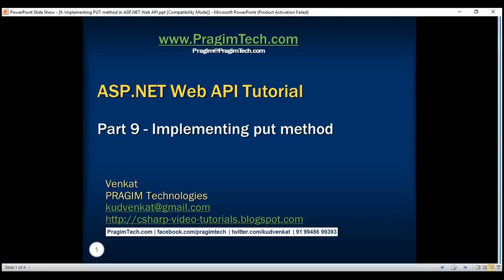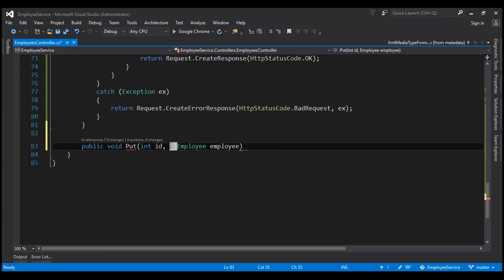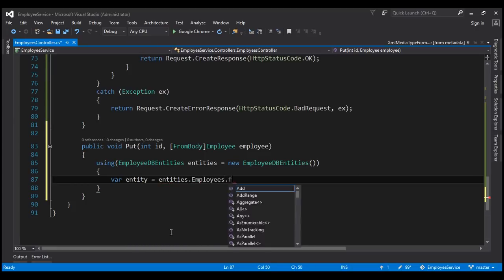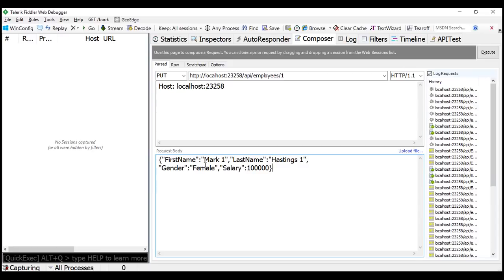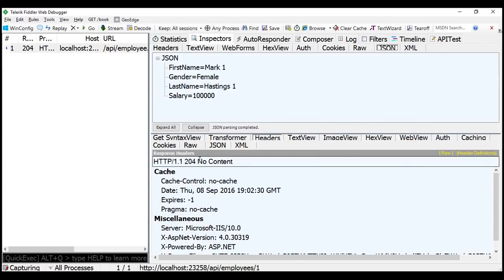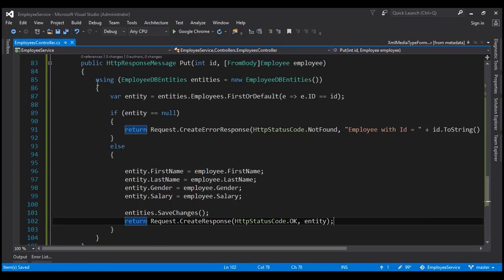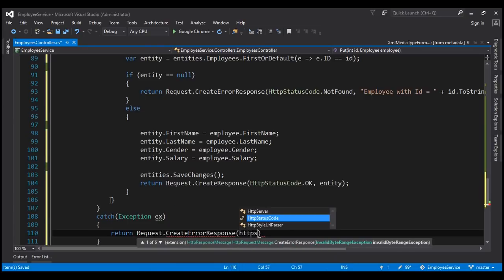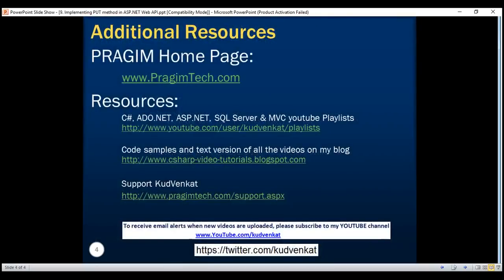Implementing PUT method in ASP NET Web API